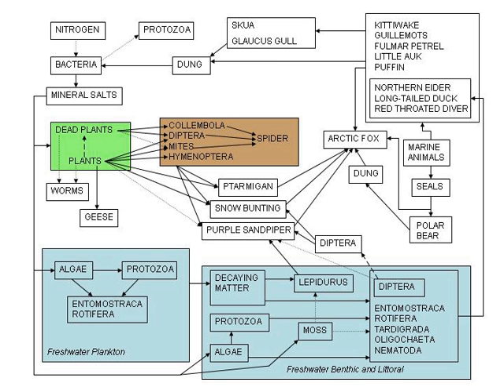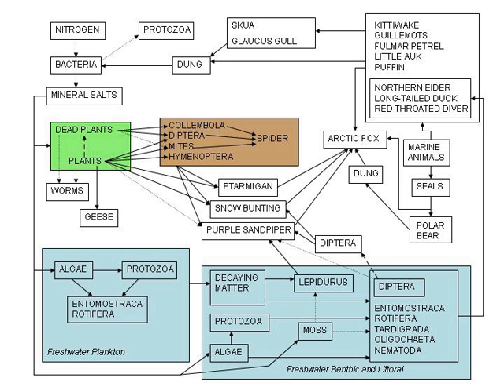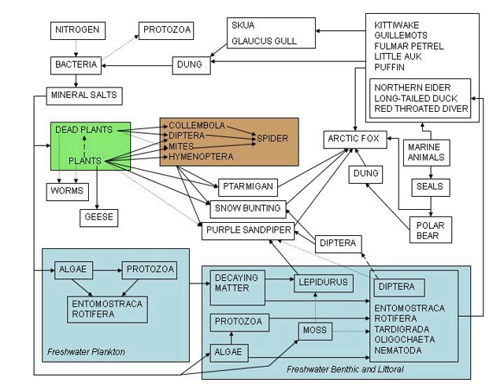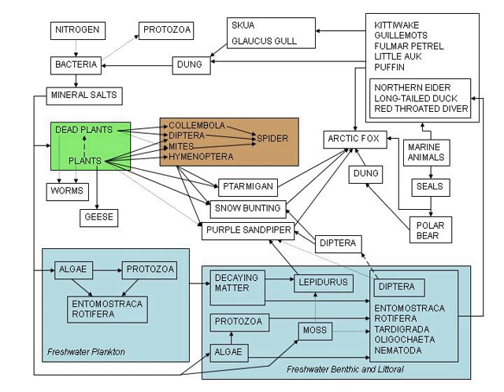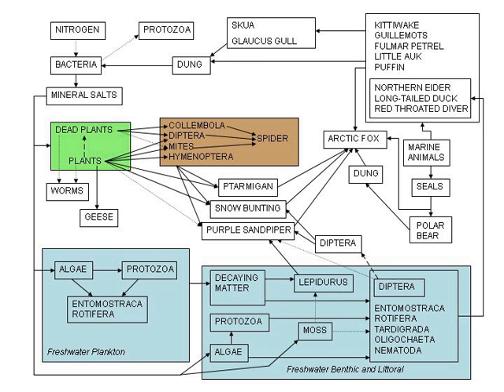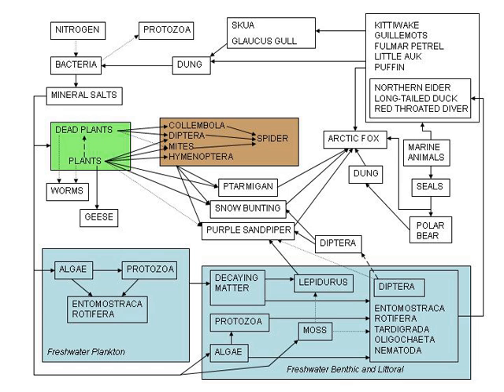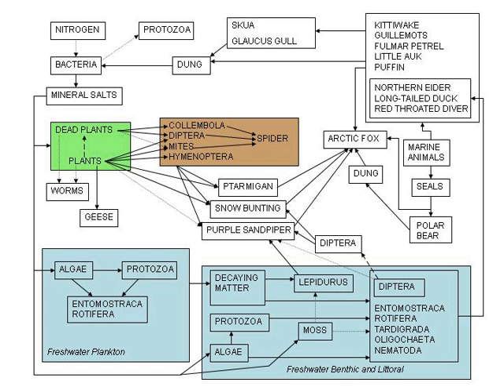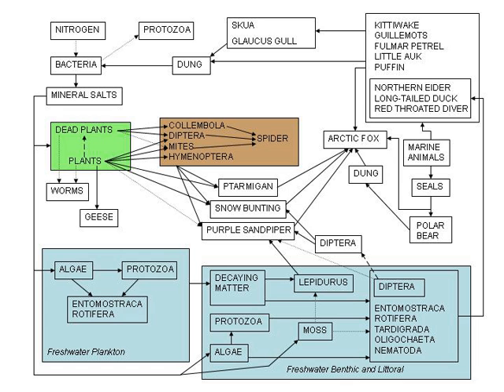Computational biomodeling | Wikipedia audio article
00:01:44 1 Standards
00:02:23 2 Particular tasks
00:02:33 2.1 Cellular model
00:03:57 2.2 Multi-cellular organism simulation
00:04:24 2.3 Protein folding
00:05:09 2.4 Human biological systems
00:05:18 2.4.1 Brain model
00:06:41 2.4.2 Model of the immune system
00:06:57 2.4.3 Virtual liver
00:07:25 2.5 Tree model
00:08:05 2.6 Ecological models
00:08:38 2.7 Models in ecotoxicology
00:09:20 2.8 Modelling of infectious disease
00:09:51 3 See also

- Socrates

SUMMARY
Modelling biological systems is a significant task of systems biology and mathematical biology. Computational systems biology aims to develop and use efficient algorithms, data structures, visualization and communication tools with the goal of computer modelling of biological systems. It involves the use of computer simulations of biological systems, including cellular subsystems (such as the networks of metabolites and enzymes which comprise metabolism, signal transduction pathways and gene regulatory networks), to both analyze and visualize the complex connections of these cellular processes.Artificial life or virtual evolution attempts to understand evolutionary processes via the computer simulation of simple (artificial) life forms.
An unexpected emergent property of a complex system may be a result of the interplay of the cause-and-effect among simpler, integrated parts (see biological organisation).  Biological systems manifest many important examples of emergent properties in the complex interplay of components. Traditional study of biological systems requires reductive methods in which quantities of data are gathered by category, such as concentration over time in response to a certain stimulus. Computers are critical to analysis and modelling of these data. The goal is to create accurate real-time models of a system's response to environmental and internal stimuli, such as a model of a cancer cell in order to find weaknesses in its signalling pathways, or modelling of ion channel mutations to see effects on cardiomyocytes and in turn, the function of a beating heart.